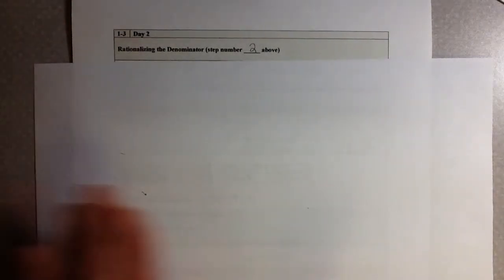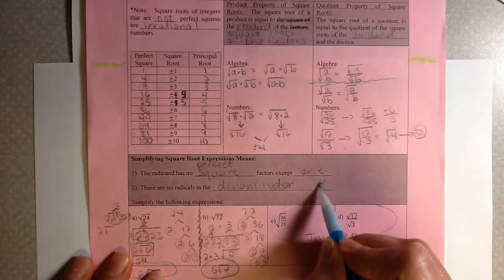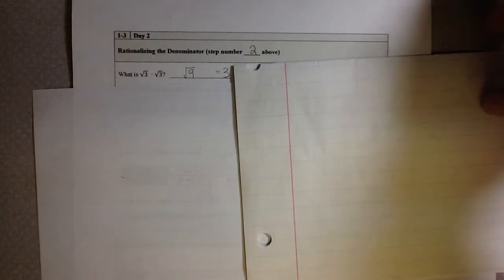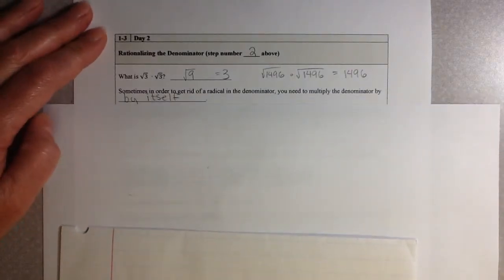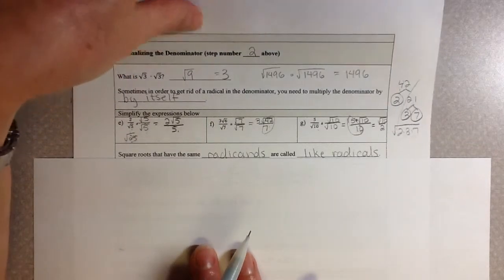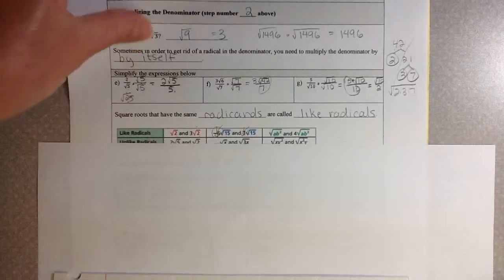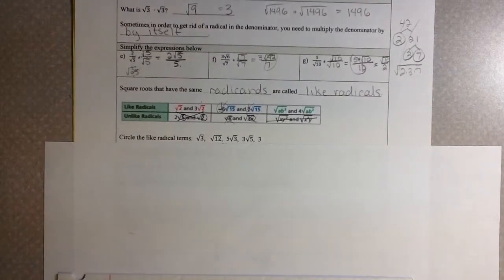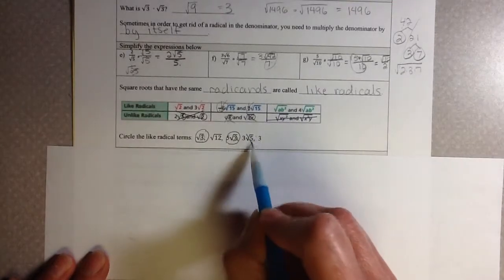Sep 14, 2015